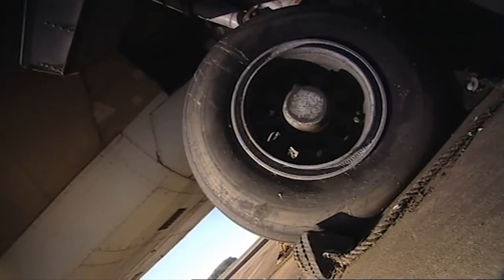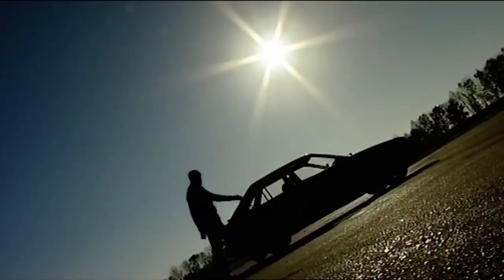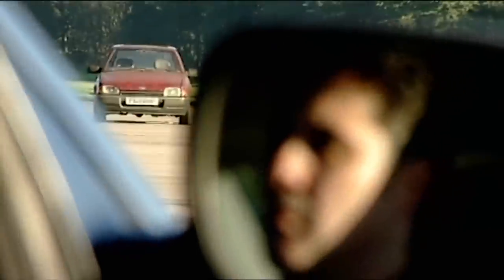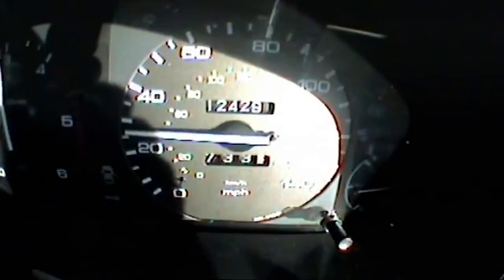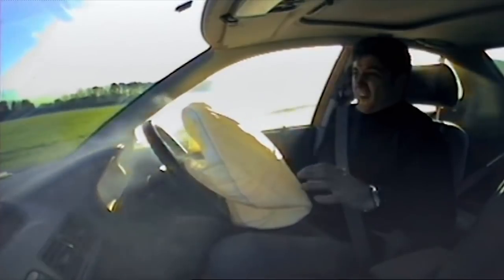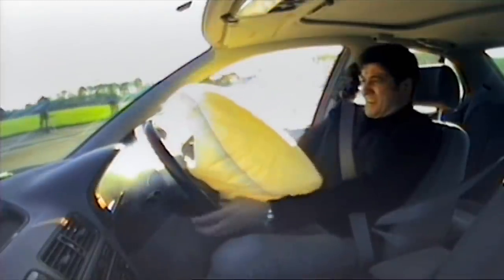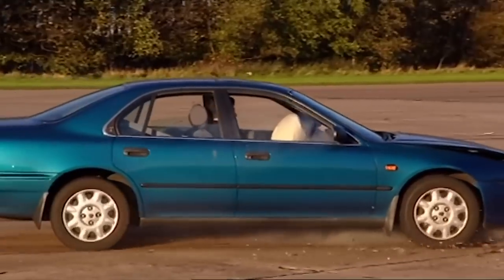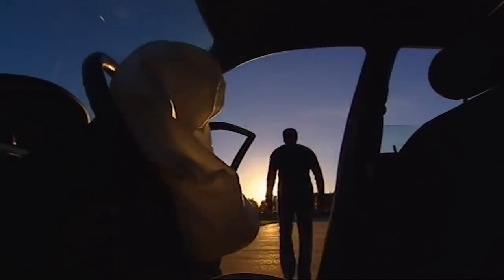Are old airbags safe? | Fifth Gear